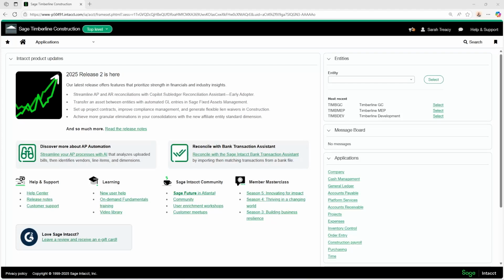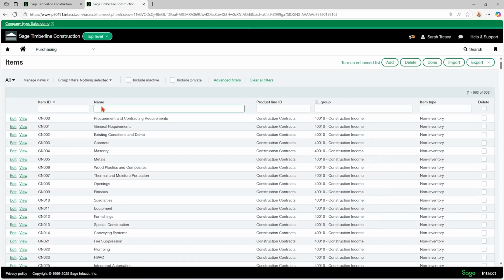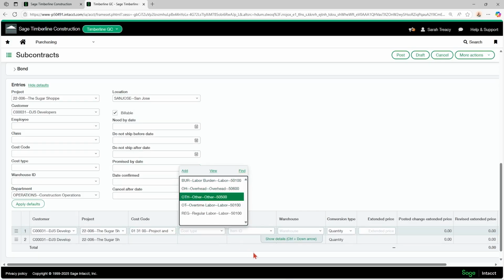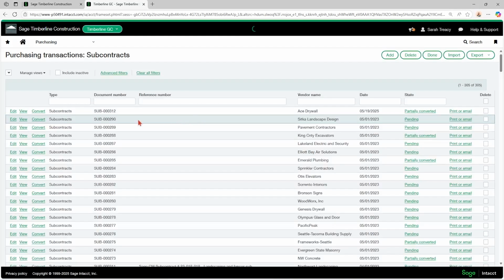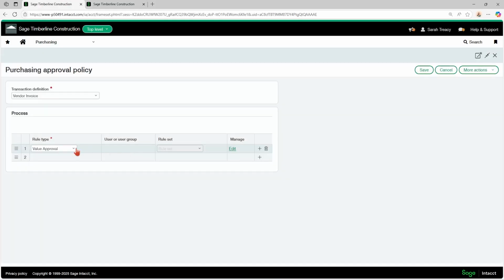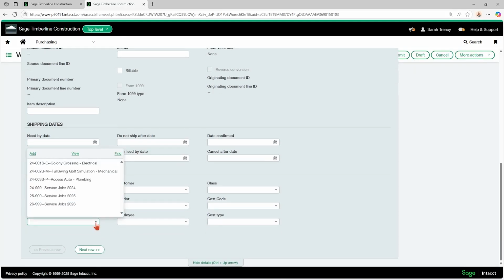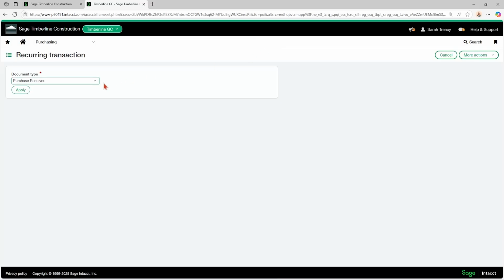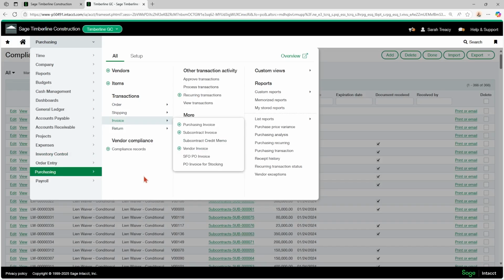Sage Intacct Purchasing Workflow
Learn how to streamline your Purchasing workflow in Sage Intacct with this complete walkthrough. From creating purchase requests to managing approvals and processing vendor payments, this video shows you how to manage the full purchasing cycle in Intacct.

00:00 Part 1
08:01 Part 2
17:18 Part 3
27:30 Part 4
33:41 Part 5